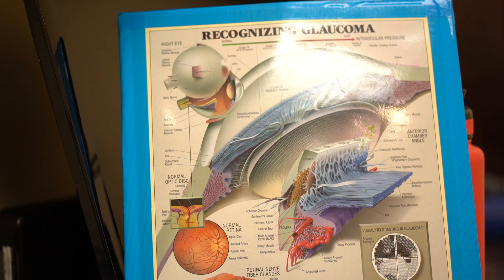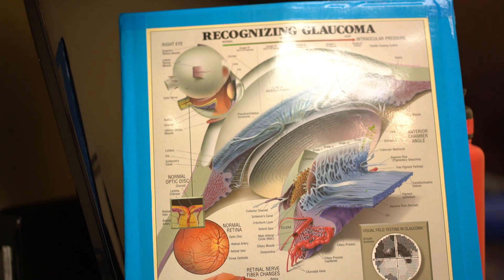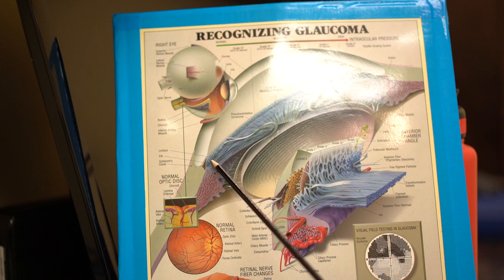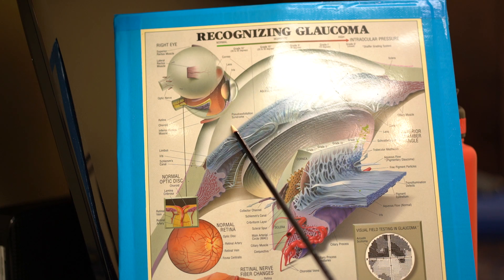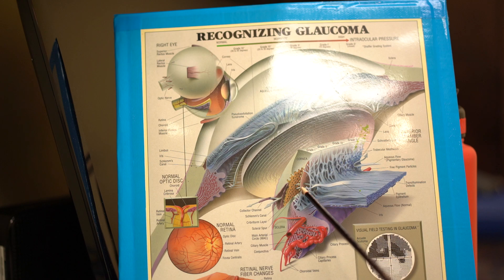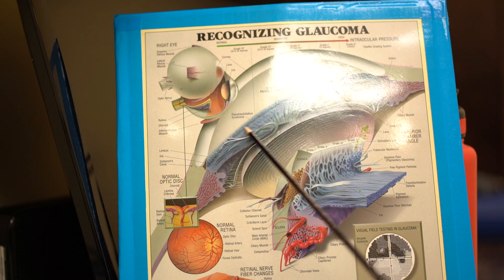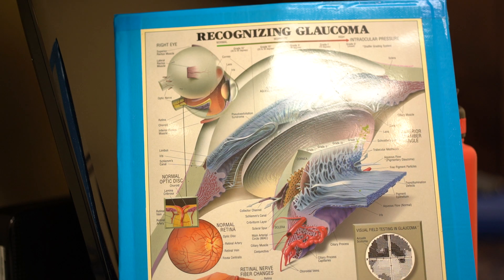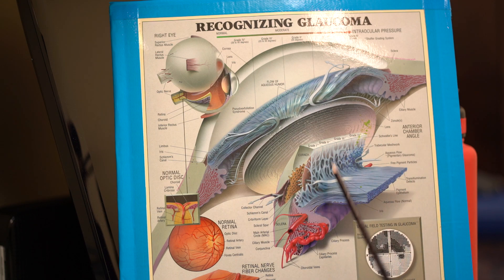ASMR Dr explaining What is Glaucoma?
Hi guys!  This is another instructional video teaching you guys the basics about what Glaucoma is.  Thanks!